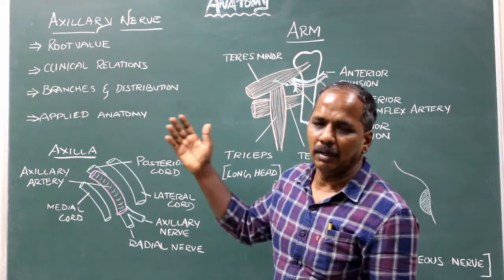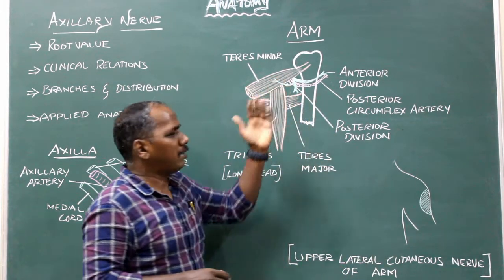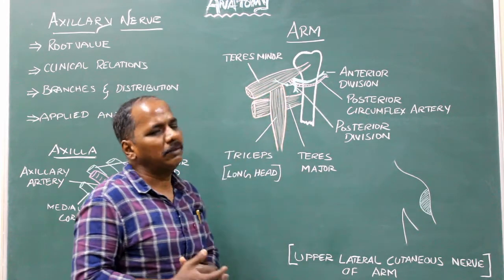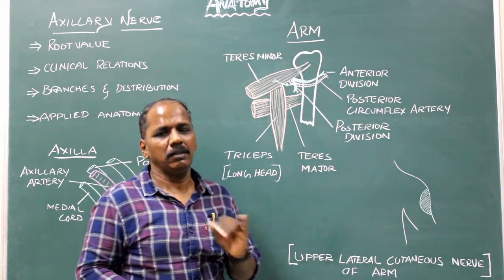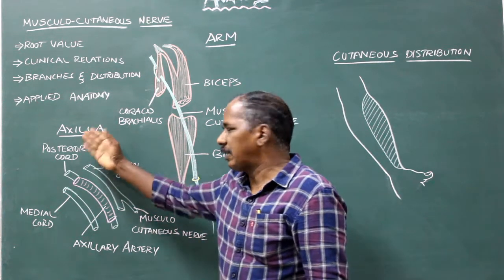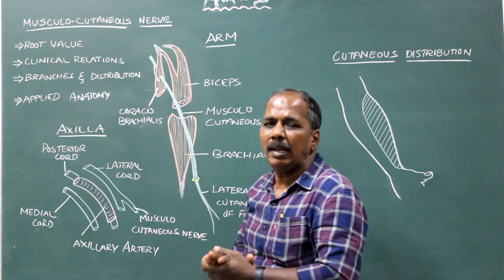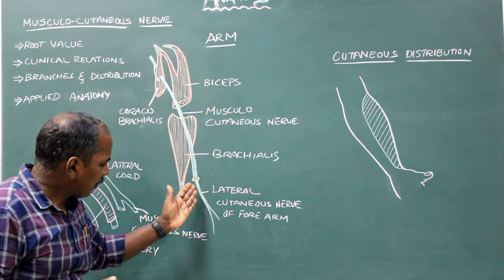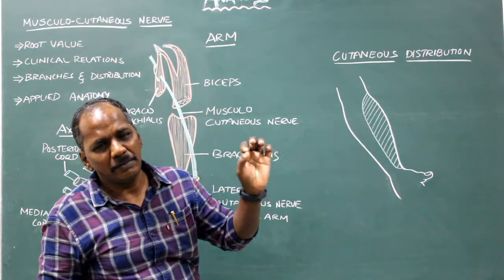Axillary Nerve Musculocutaneous Nerve Anatomy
Axillary & Musculocutaneous Nerve: Root value, course, Branches and distribution, Applied Anatomy